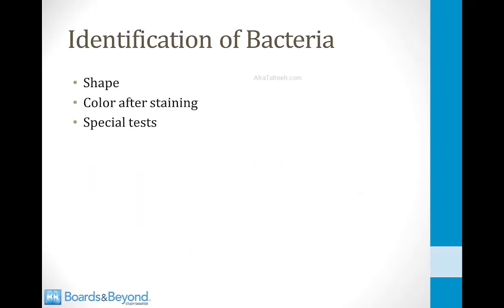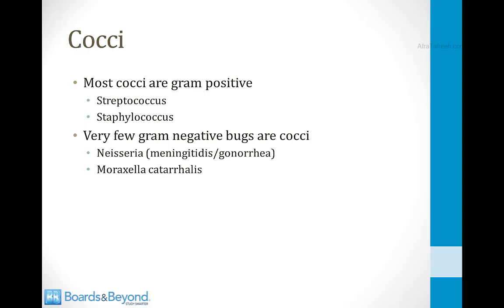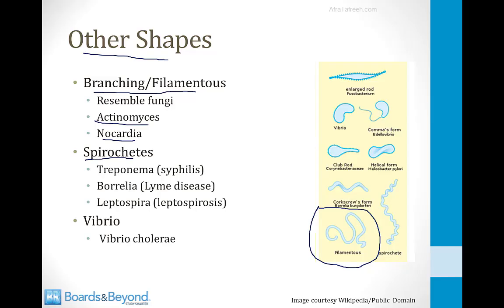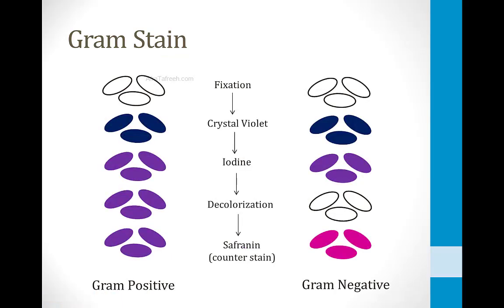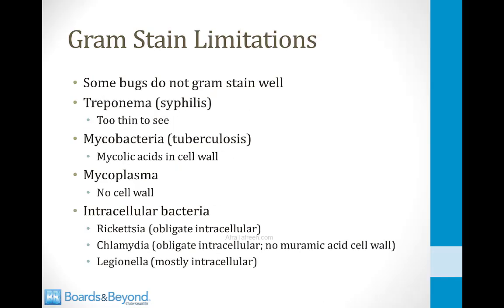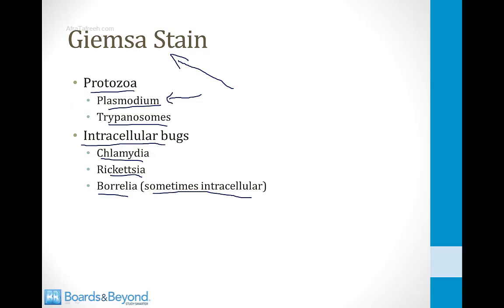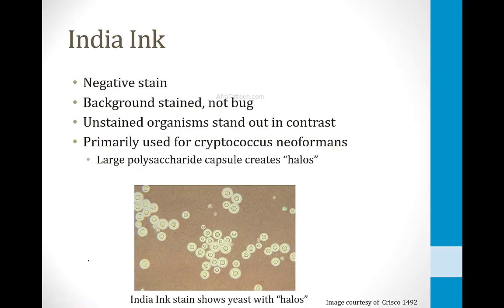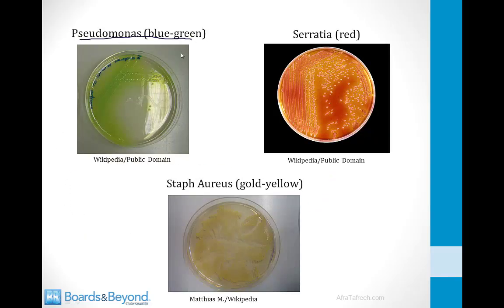Infectious Diseases 1 Basics of Microbiology 2 Shapes and Stains